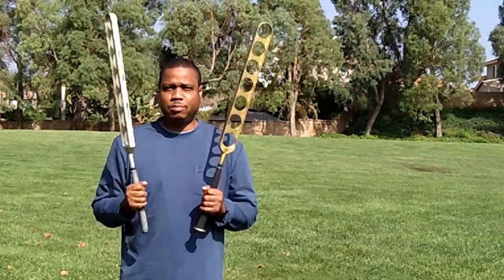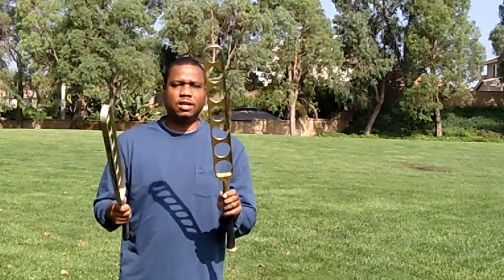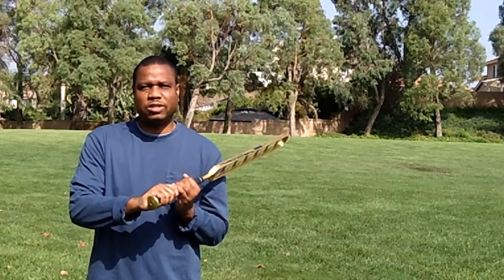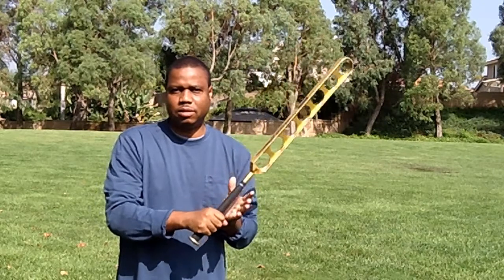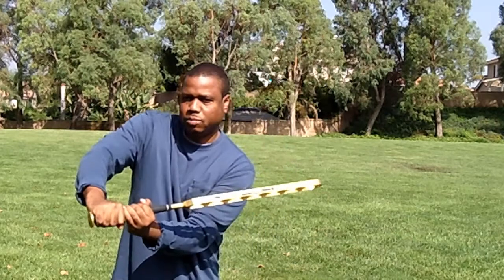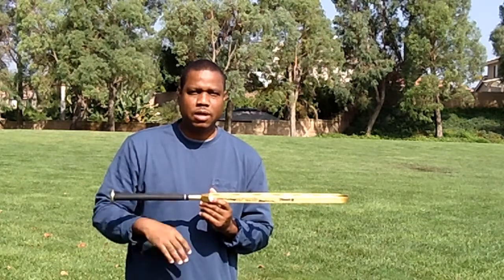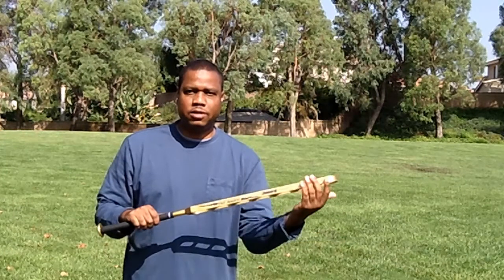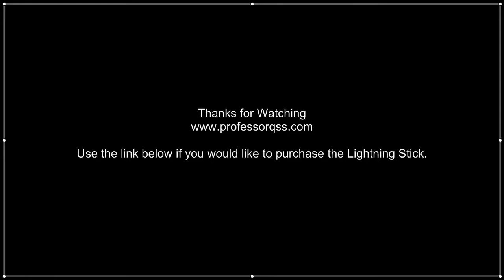Lightning Stick Baseball Review by Professor Q's Sports Solutions- now Evan Longoria Endorsed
Review of the lightning stick baseball and softball hitting aid. Drills on hitting a baseball or softball are shown.